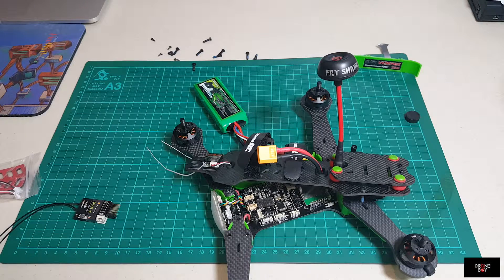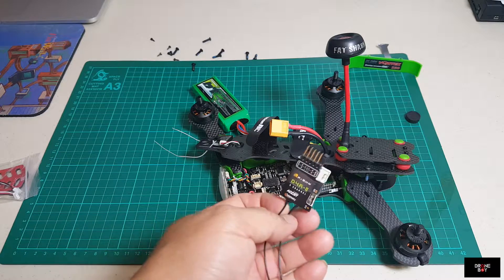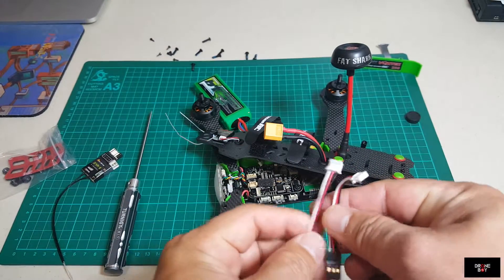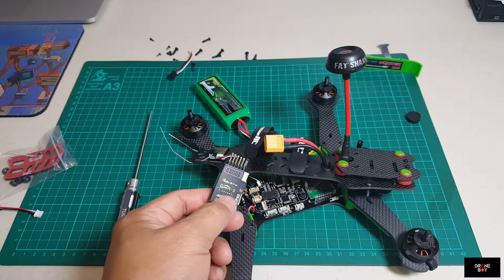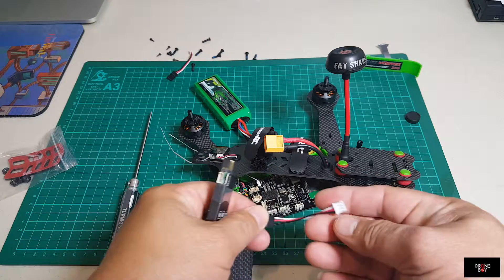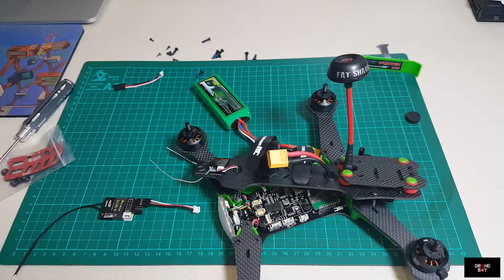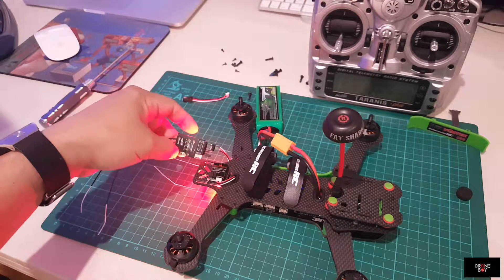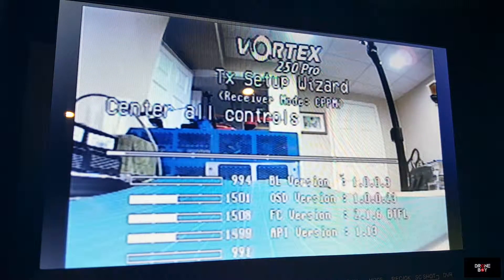Vortex 250 Pro FrSky D4R-II receiver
This video is to show you how to replace stock Spektrum receiver that came with the Vortex 250 Pro to FrSky CPPM D4R-II receiver.